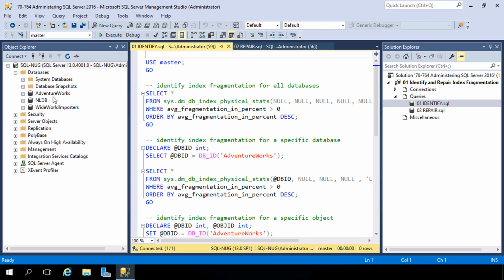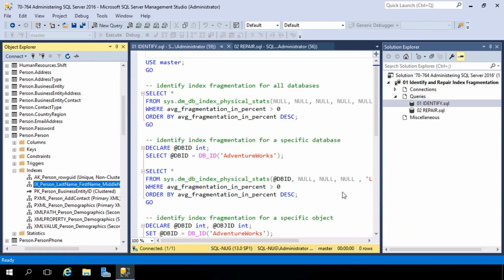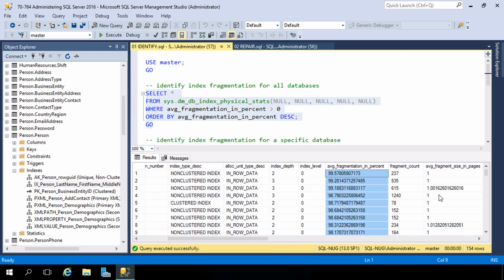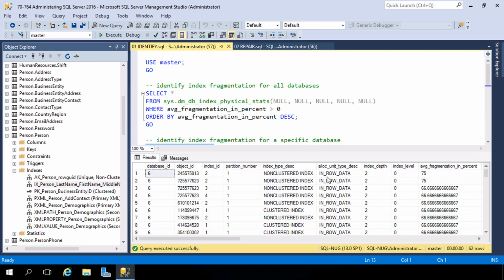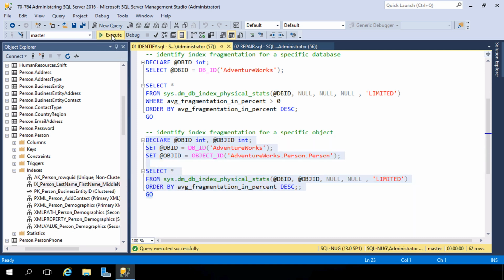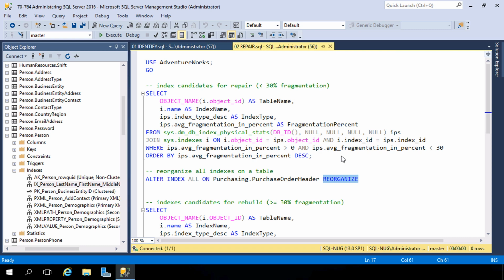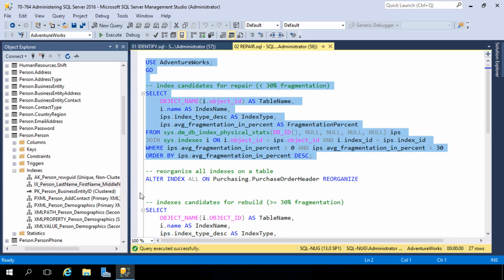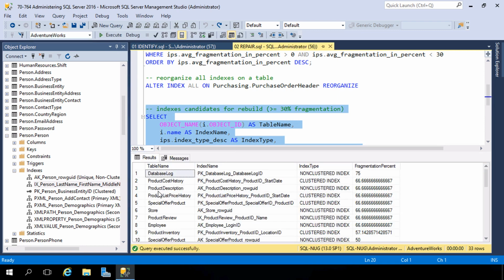How to Repair Fragmentation of an Index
In this video, CBT Nuggets trainer Garth Schulte covers identifying and repairing index fragmentation which, especially on busy tables, can significantly impact performance.

Index fragmentation is what happens when data is being put into, taken out of and modified within a table rapidly in a short amount of time — it's when the logical order comes out of sync with the physical order of the datapages. Watch to learn how to identify index fragmentation and how to repair it.